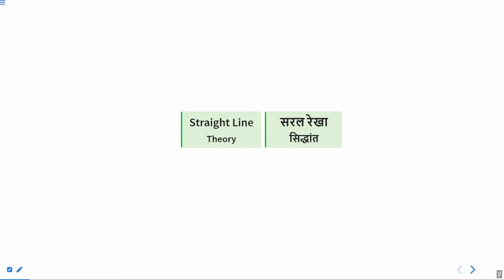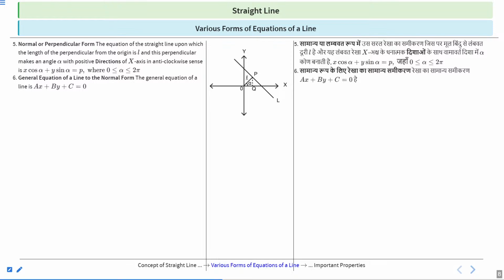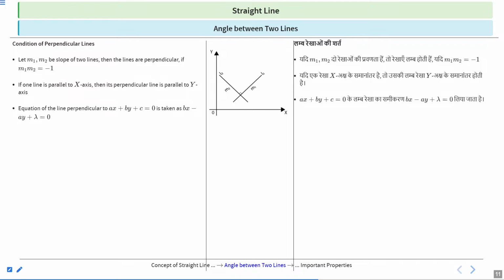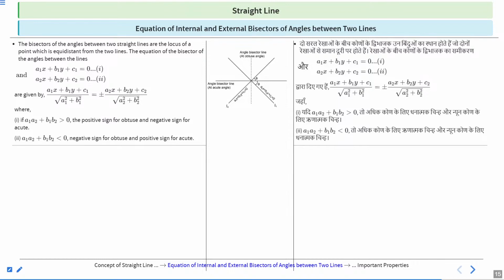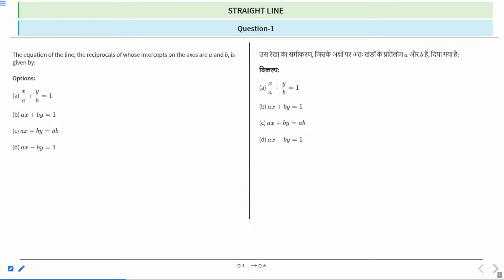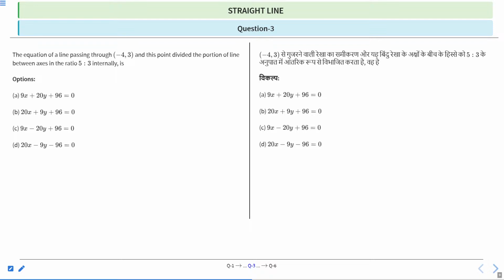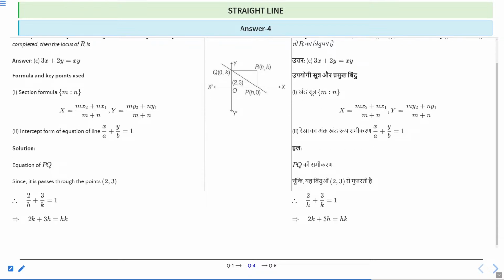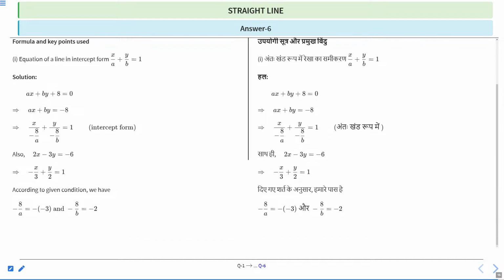Straight Line | Mathematics JEE Main 2025 Crash Course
JEE Crash Course
Comprehensive coverage tailored for JEE Main aspirants
Explore the fundamental concepts of Straight Line - Mathematics JEE Main 2025 with this bilingual video, This video covers the key principles and applications of straight lines, crucial for both Class 11 and 12 students. We delve into topics such as Practice problem related to Concept of straight line, various forms of equations of a line, angle between two lines, conditions for concurrence of three lines, distance of a point from a line, important results, equation of internal and external bisectors of angles between two lines, equation of family of lines through the intersection of two given lines, important properties, ensuring you're well-prepared for the JEE Main exam.